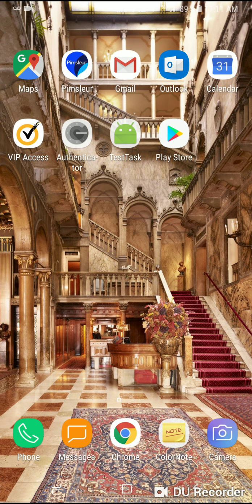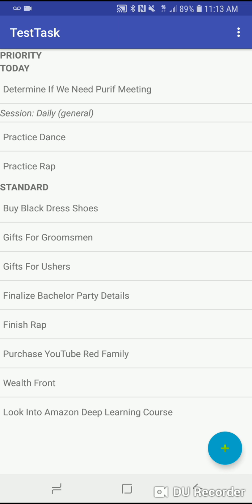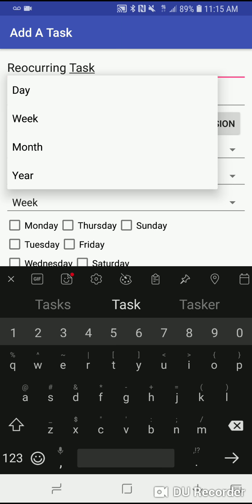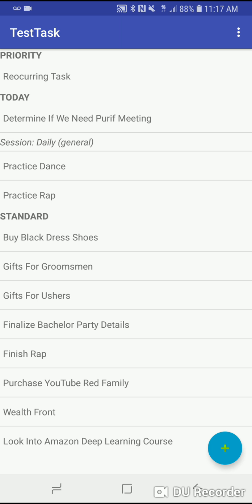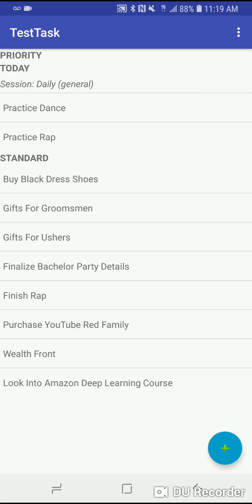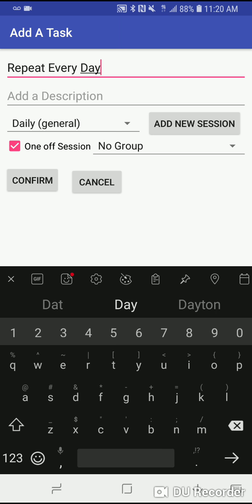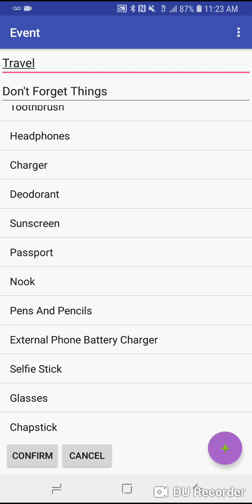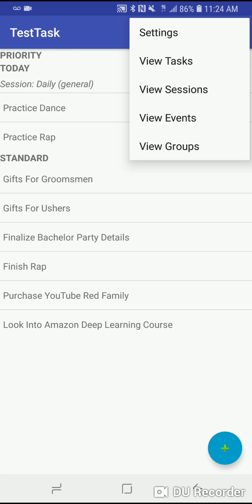Test Task Demonstration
I created and own this product.